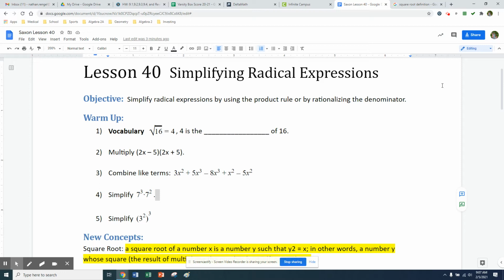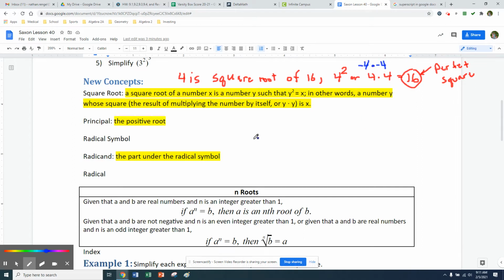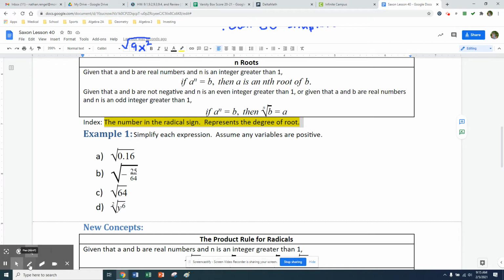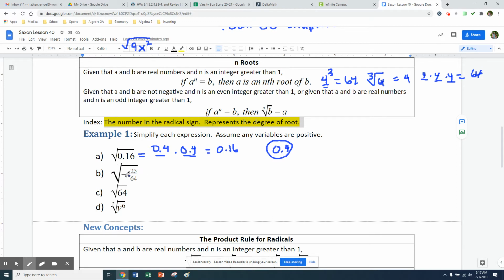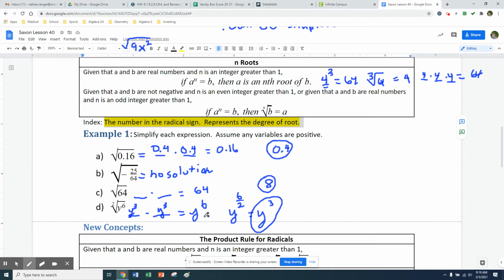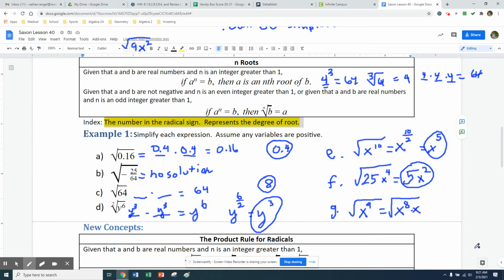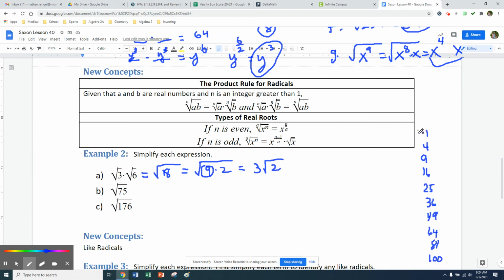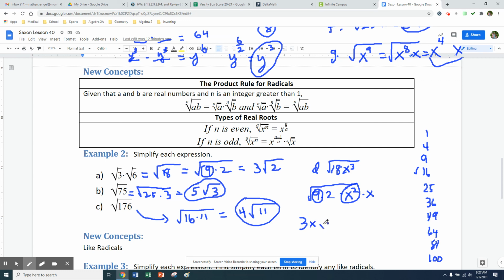Lesson 40 Day 1 VIDEO Algebra 2A